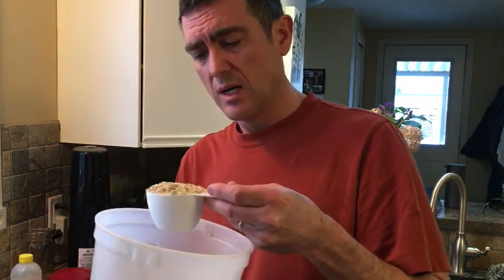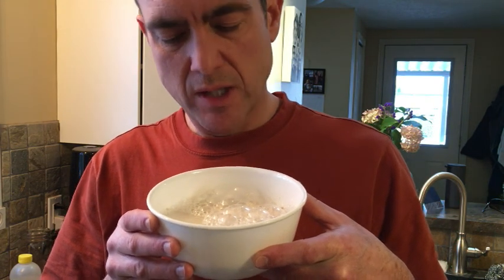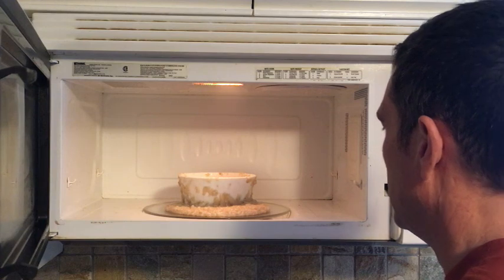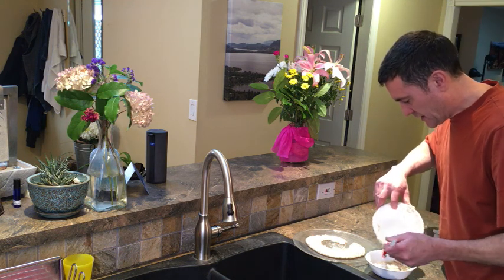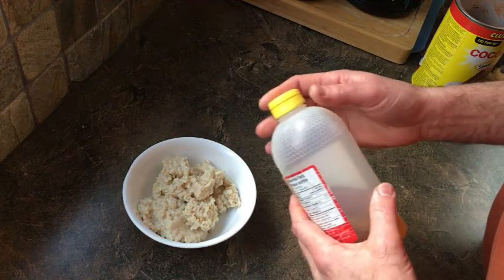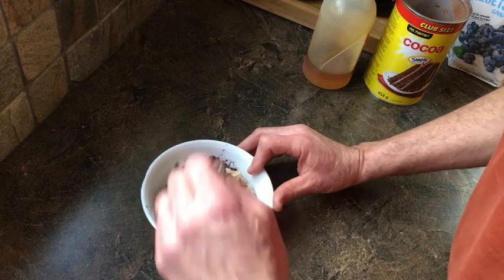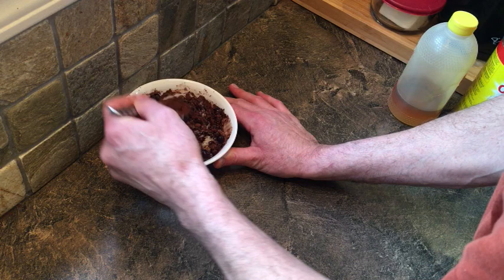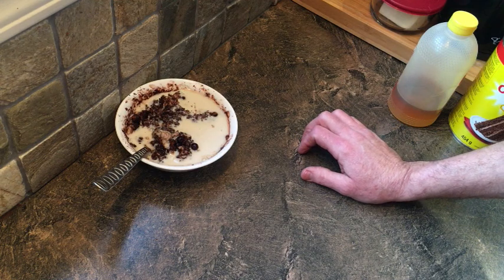Cocoa Porridge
Cocoa Porridge is a household favourite. Really.